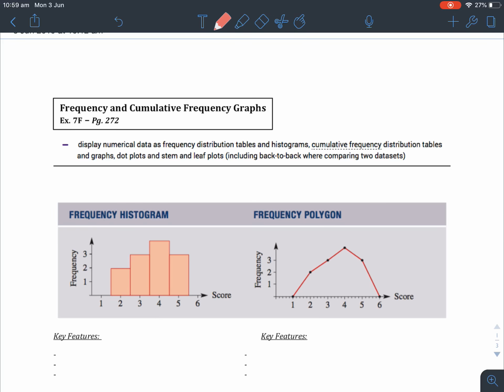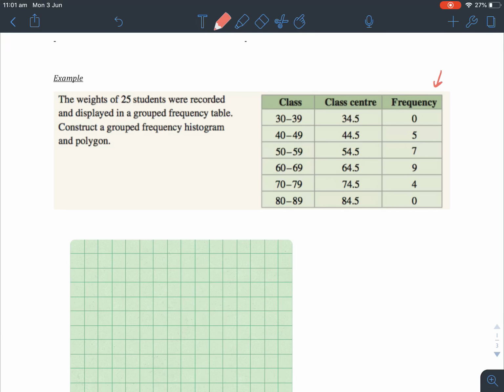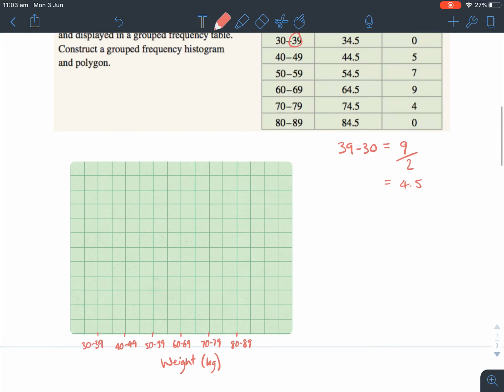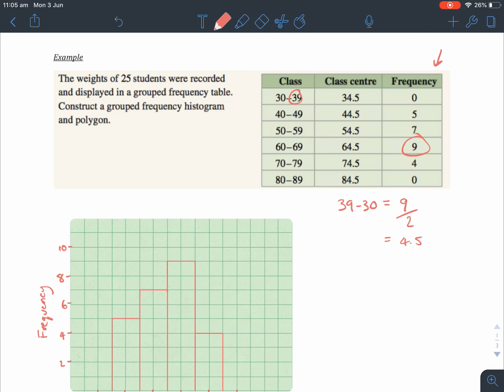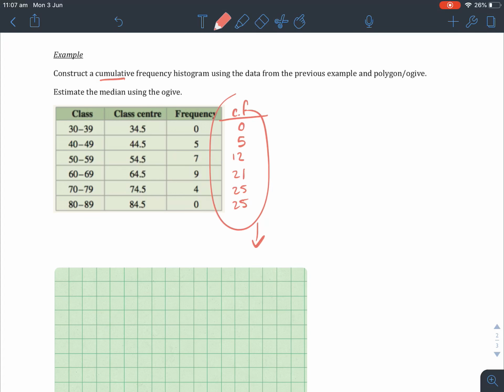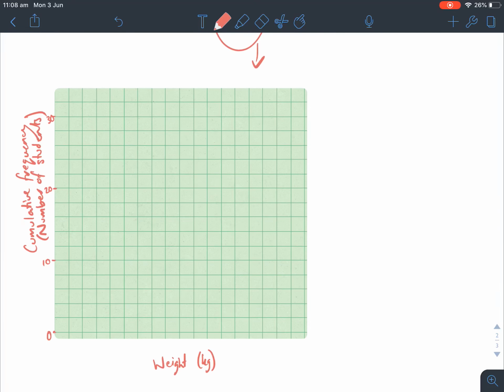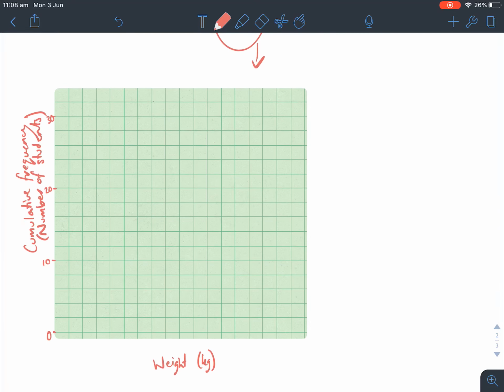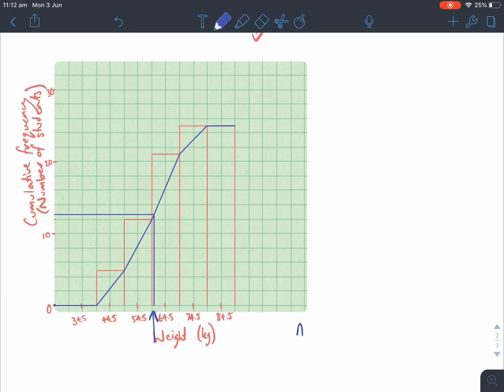Frequency and cumulative frequency graphs